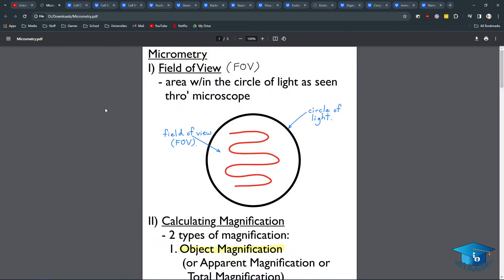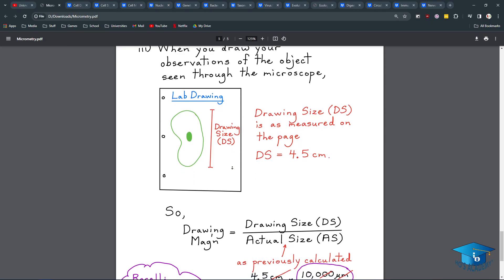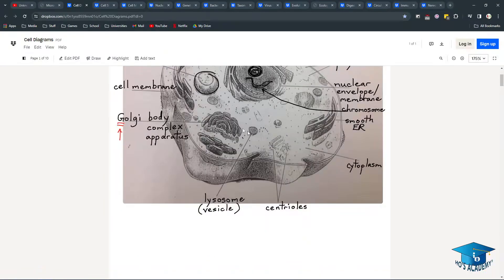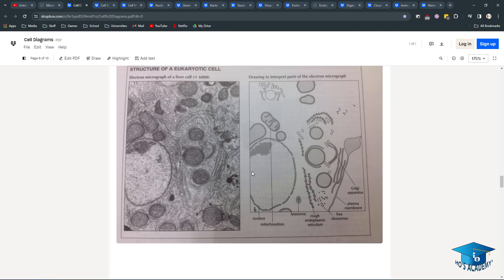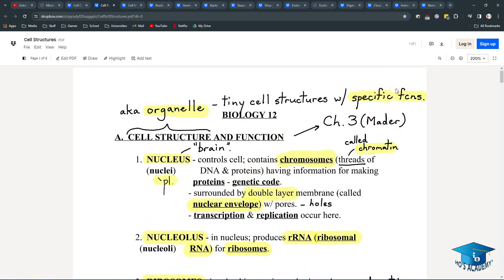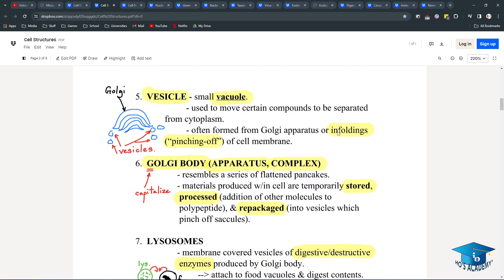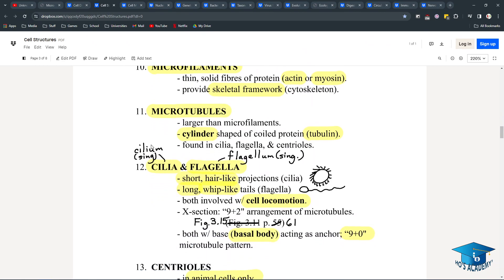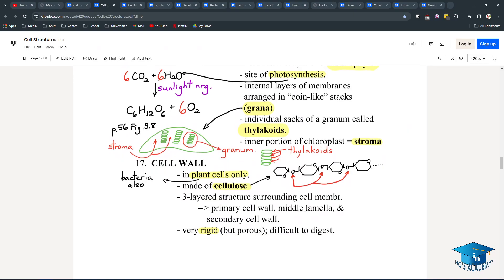Cell Structures and Microscopy Review - Ho's Academy IB Biology SL/HL Explanation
Sorry forgot music
By Ethan Ho